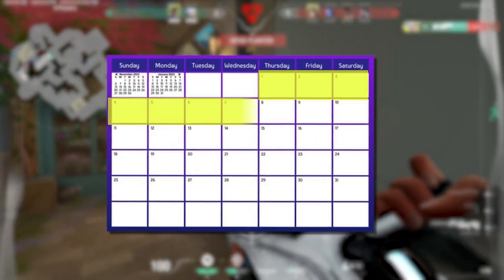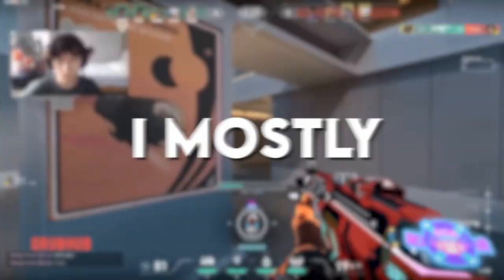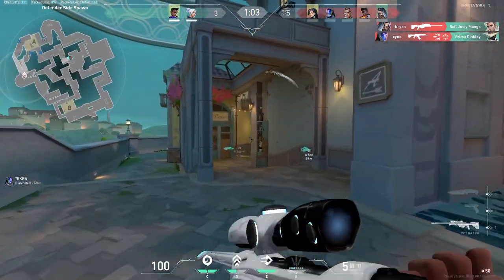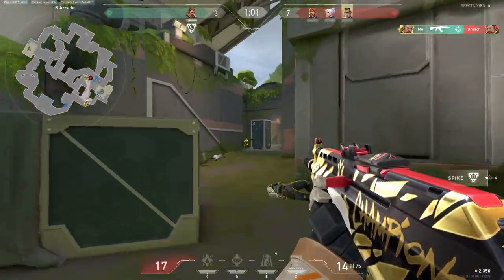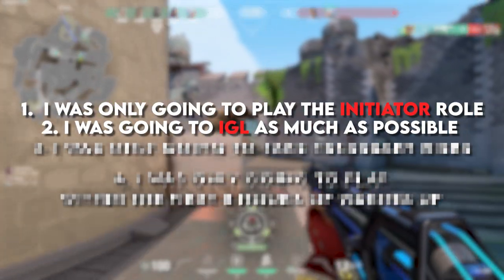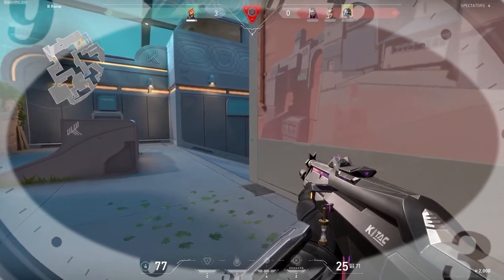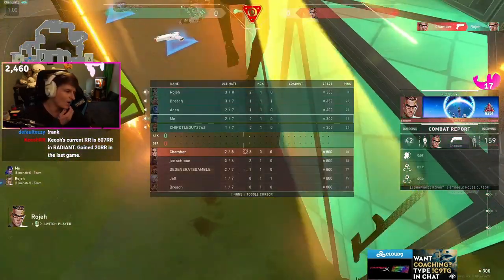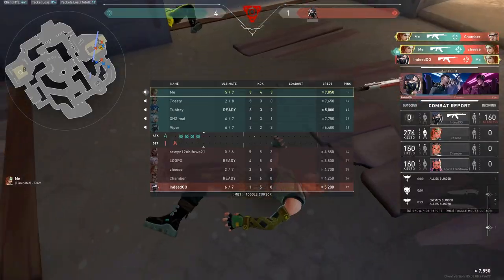The Reason You’re Not RANKING UP in VALORANT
In this video I explain how I reached RADIANT in Valorant in just TWO WEEKS!